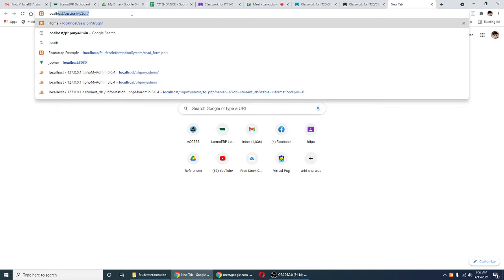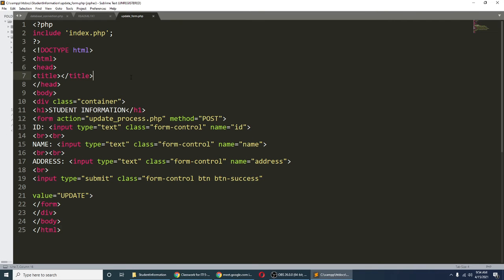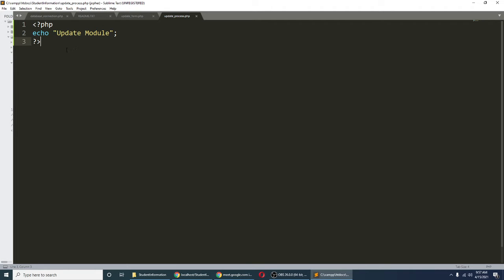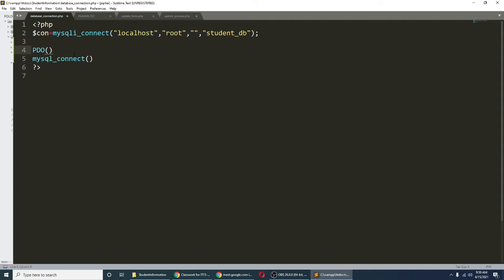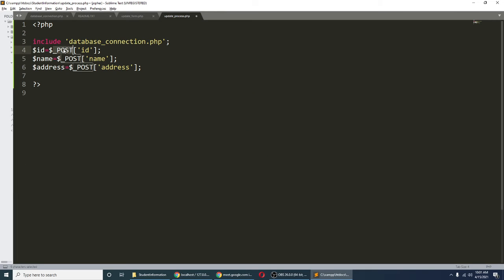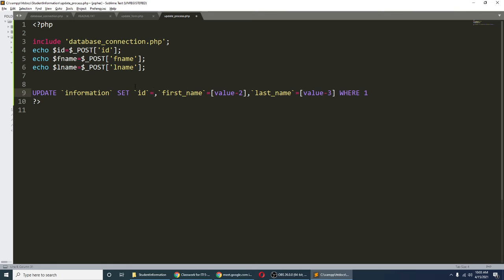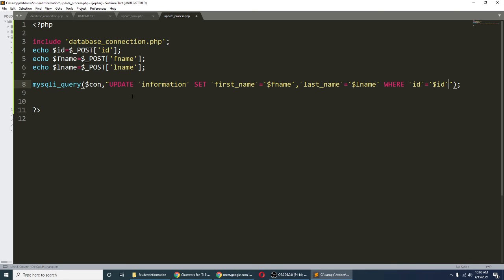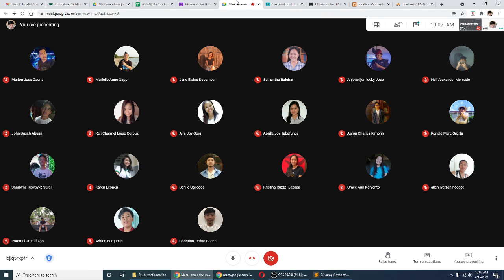Part 4 PHP and MYSQL Database Connection and Update Module 2